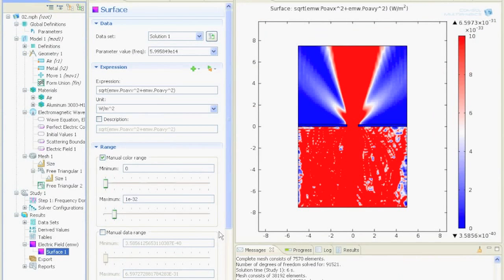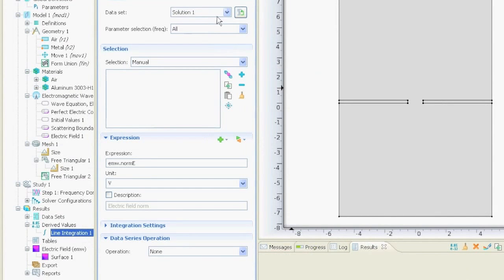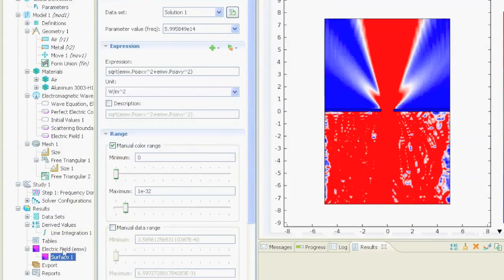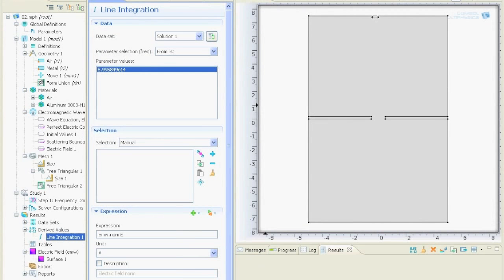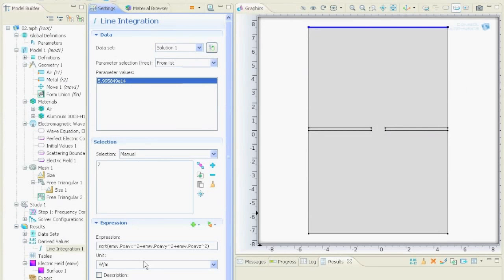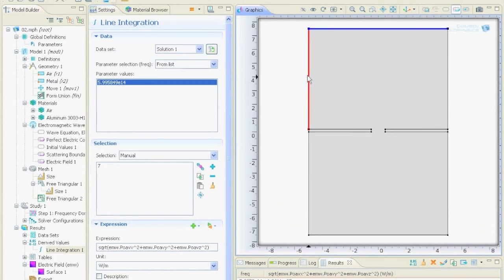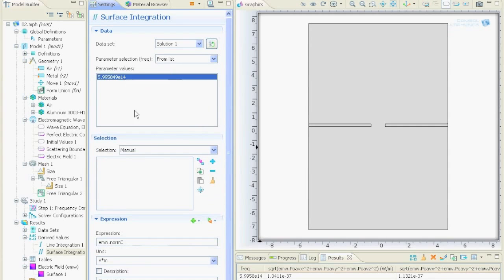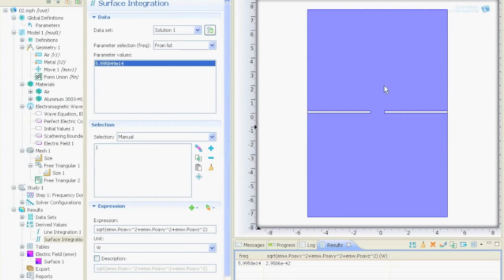(11) Analysis: Integration - COMSOL 4.2 Tutorial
COMSOL 4.2 Multiphysics. This tutorial covers: Line and surface integration, integration of Power, amount of photons, RF Module, Radio frequency module, planar electromagnetic wave, single slit, analysing of results, electric power, Poynting vector, directional energy flux density, power flow, time average,

analysed expression:

sqrt(emw.Poavx^2 + emw.Poavy^2 + emw.Poavz^2)

These Tutorials were created to get you going with COMSOL 4.2. The aim is to show basic principles, how to use the tools, how to extract data and so on. For each field of simulation you should however, have a good knowledge about the theory.